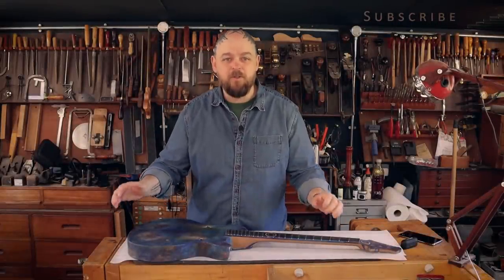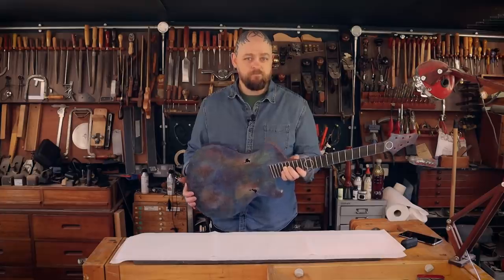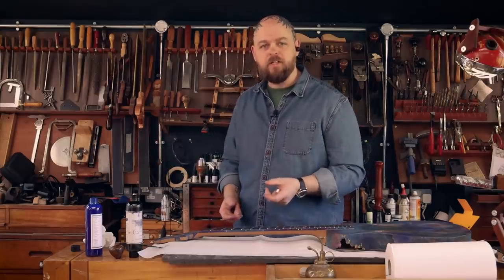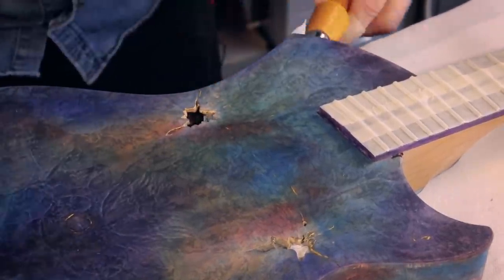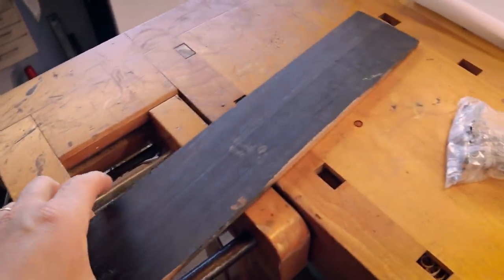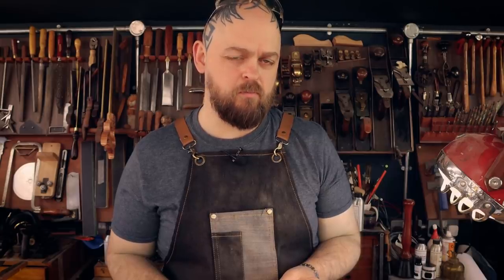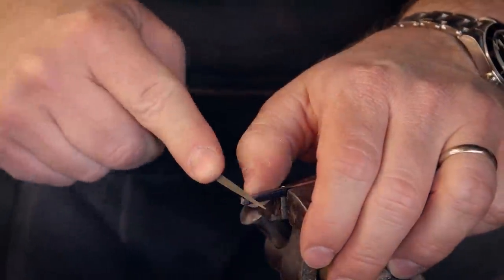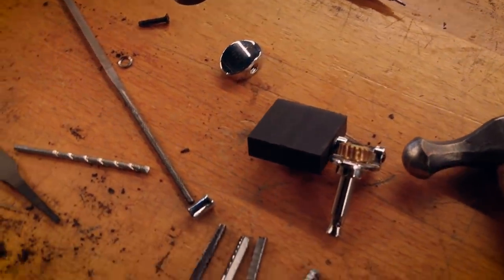Ep 20 Make it Shine - Making a Modern Multi-Scale Electro Acoustic Guitar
Welcome to Crimson Guitars and Ben’s home workshop where he is currently building the modern multi-scale NEBULA 2.0 Guitar. In this episode, Ben takes the Nebula 2.0 to Crimson Guitars' spray booth to make it shine.
He is also customising the tuning keys with hand-carved ebony.

In this series, Ben will be building the new and improved Nebula 2.0 as a custom order. Different from the original, this guitar will be a multi-laminate neck, modern fanned fret, semi-hollow, electro-acoustic beauty.

            Chapters:
0:00    Introduction and recap
1:38    Ben has to produce a chamfer to enable stringing -
4:07    Choosing  - THE PLANE
5:12    Staining the planing!
5:50    Checking the centreline and marking for the steel pins
7:07    Discussing the next steps - nut first
10:30  Masking the fretboard in preparation for the lacquer
12:40  The spray booth
15:00  Skillshare
15:47  Custom tuning key heads
19:37  Making a brooch
23:11  Ben Cam - making brooches - oh my!
25:55  Conclusion

Recap  - Charcoal by Got Happy
Intro   - Feed My Ego by Sven Karlsson